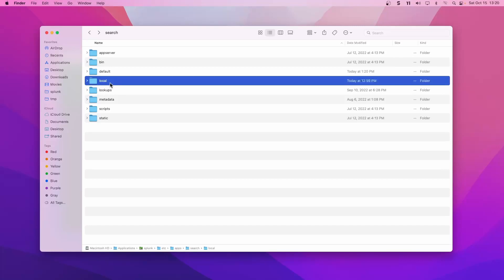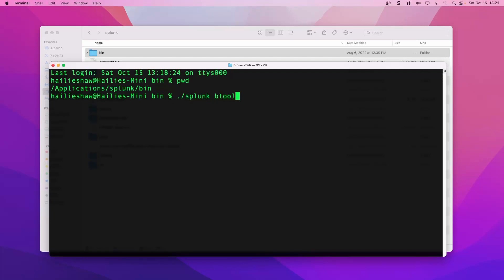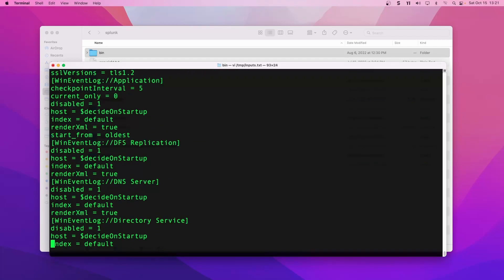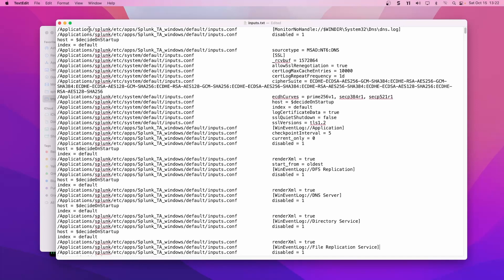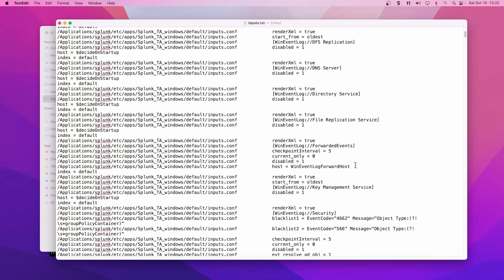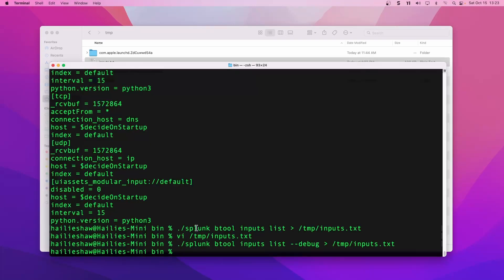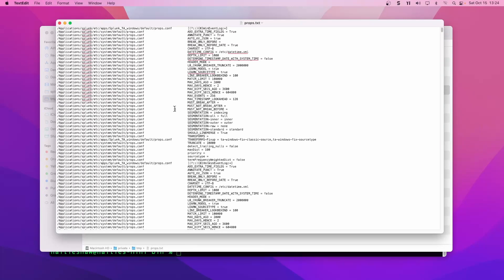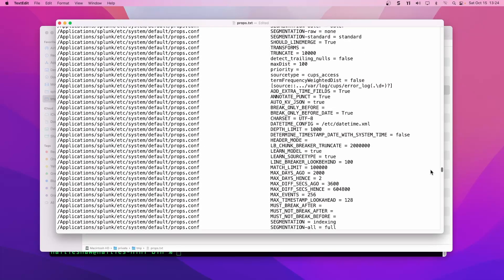Splunk: Using btool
btool usage and how to view the outputs in an easier way